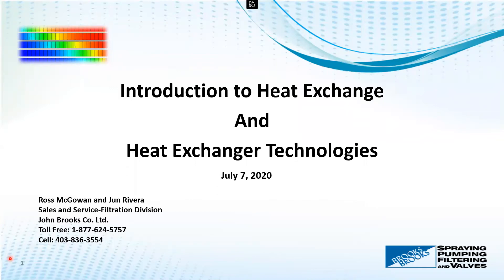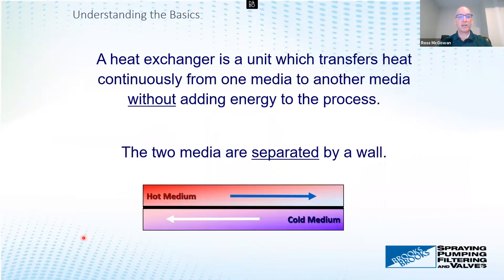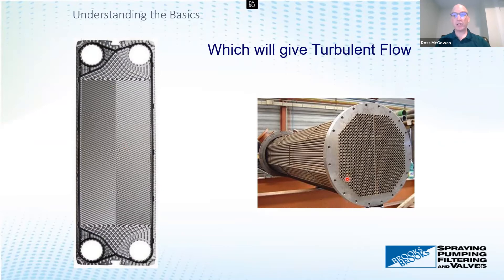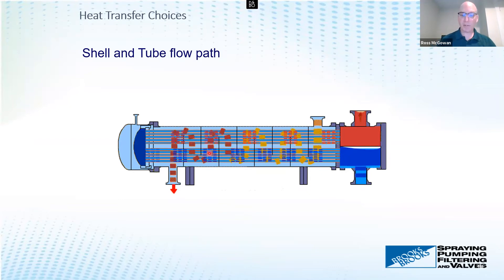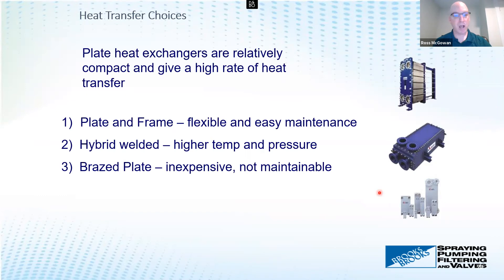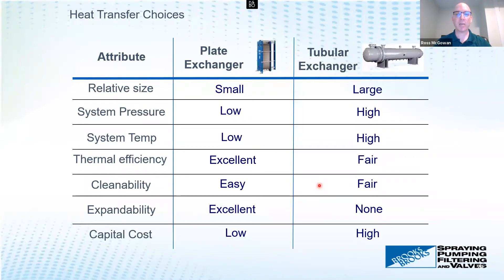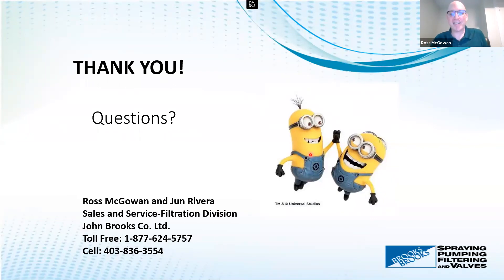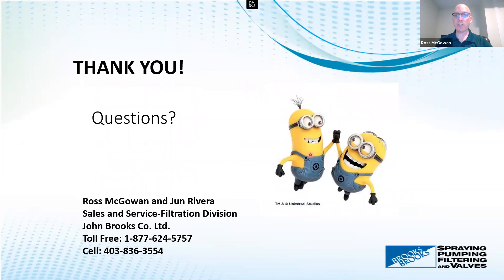Part 1 - Heat Exchanger Basics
Join our Speaker Ross McGowan, Technical Sales Representative | Filtration Division at John Brooks Company for the 1st in a two-part series of Webinars on the Basics of Heat Exchangers.  July 7, 2020